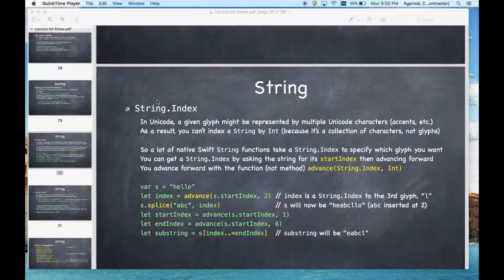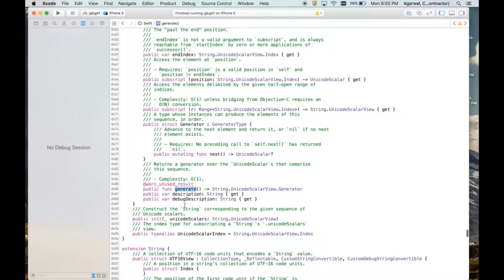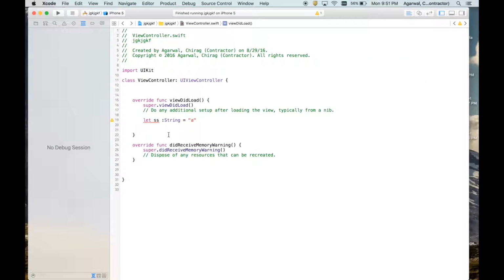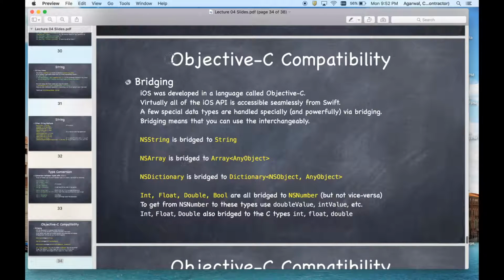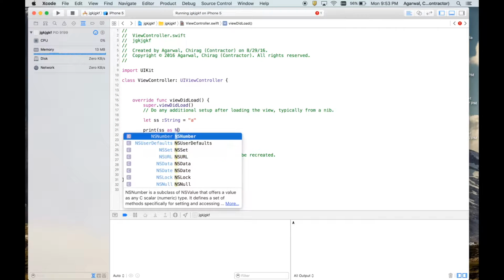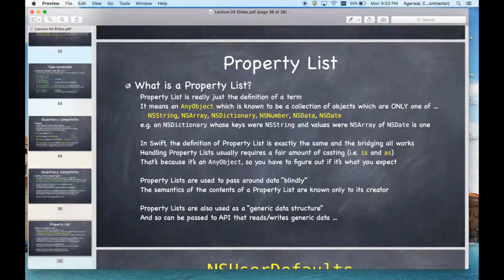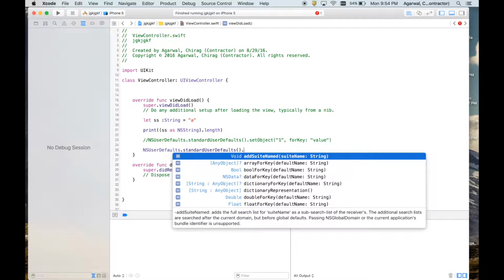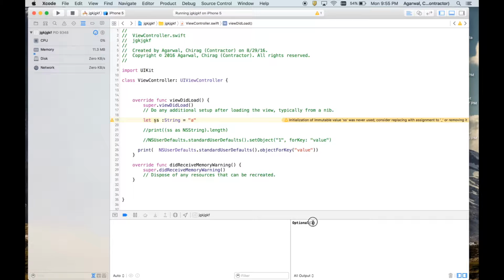Learn swift session 05 - Strings, OBj c Bridging, NsuserDefault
Strings, OBj c Bridging, NsuserDefault